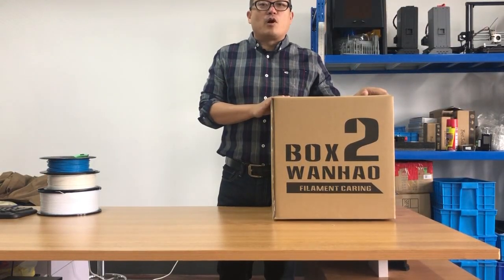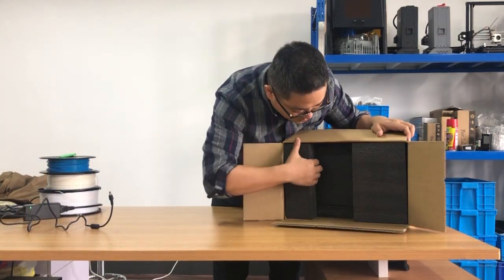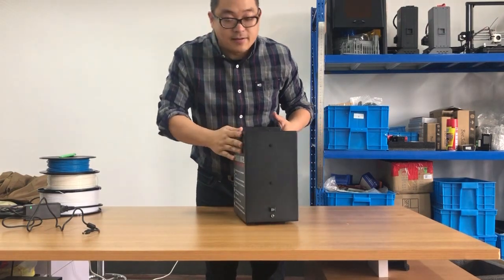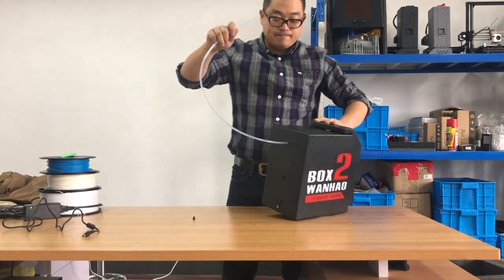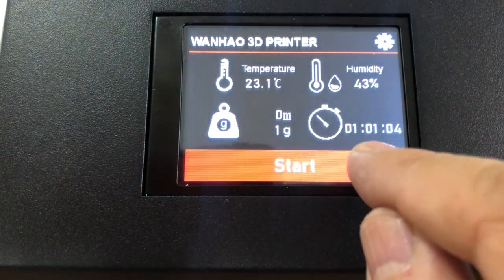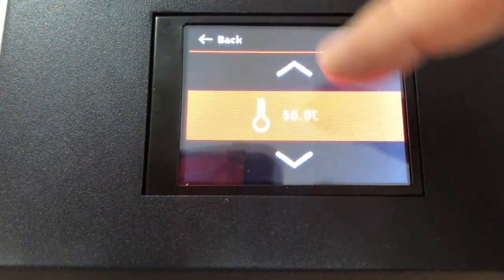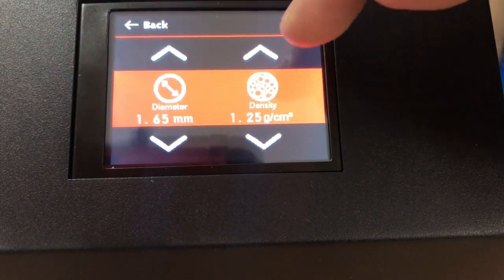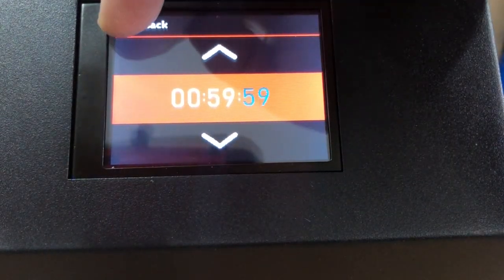WANHAO Box 2 UNBOXING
WANHAO BOX 2 filament dryer unboxing to see detail function of box.  This dryer can make humidity from 80% to 13% in 5 minutes. Super powerful for tough task.